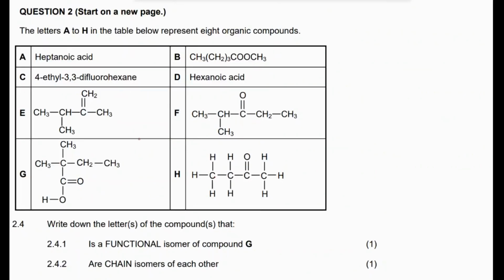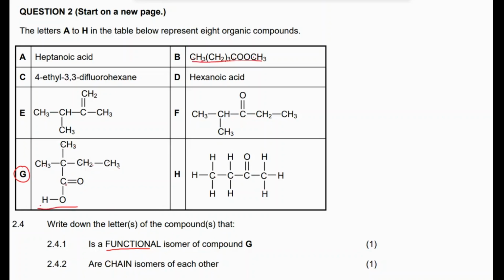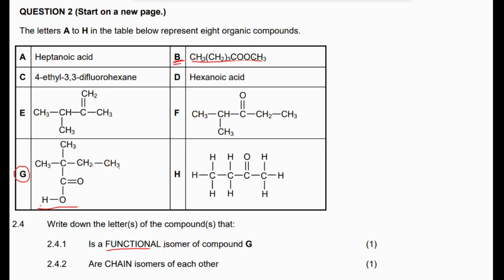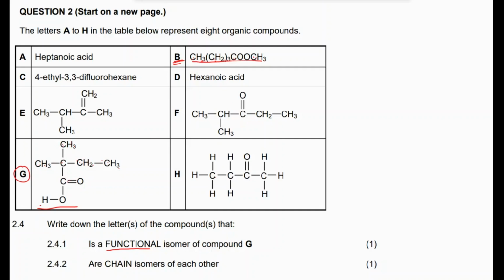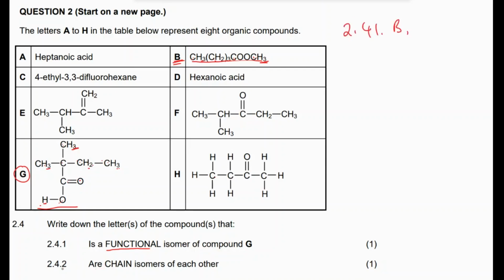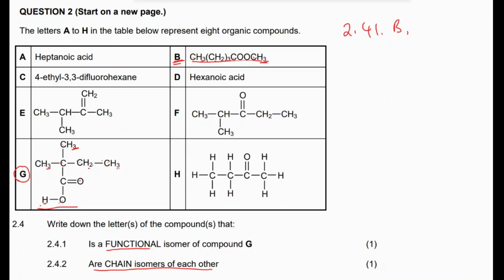2023 PHYSICAL SCIENCES PAPER 2 QUESTION 2 4 ORGANIC CHEMISTRY